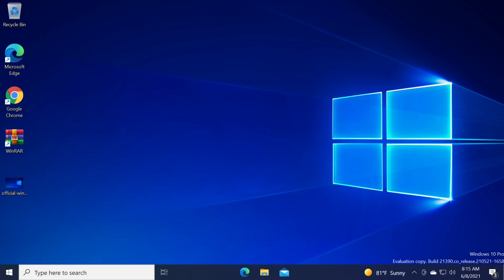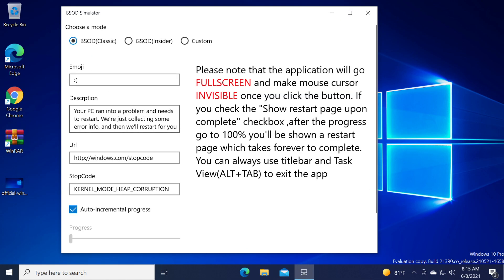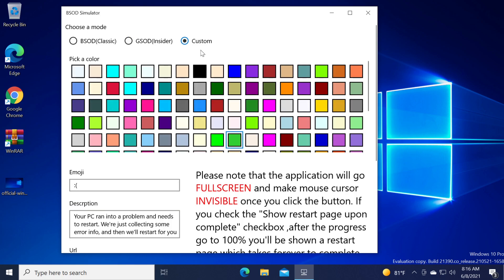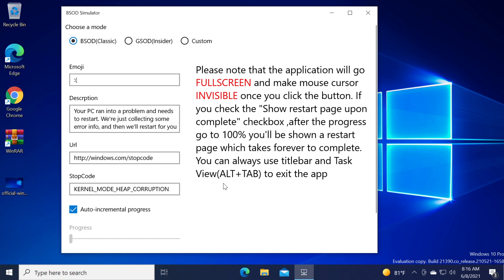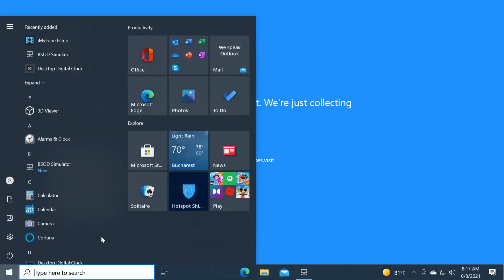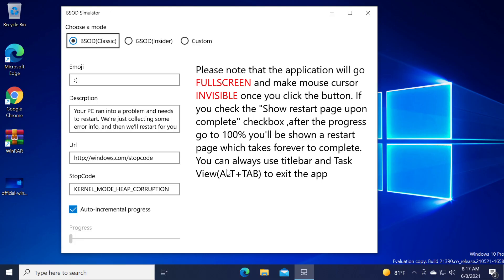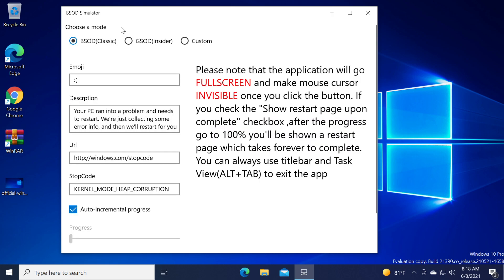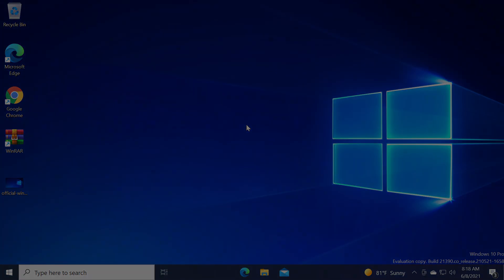BSOD Simulator - Microsoft Store App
In this video I will show you a BSOD Simulator from the Microsoft Store.